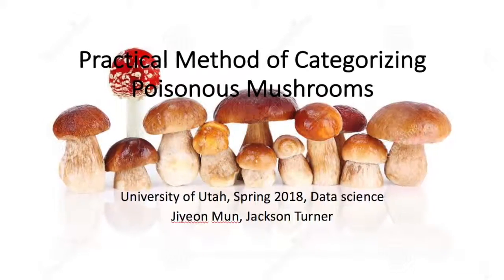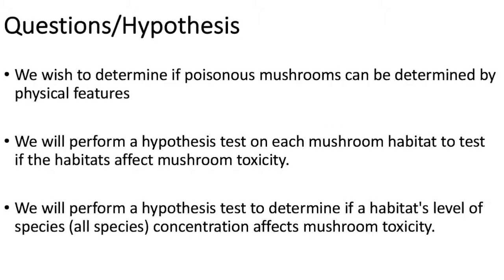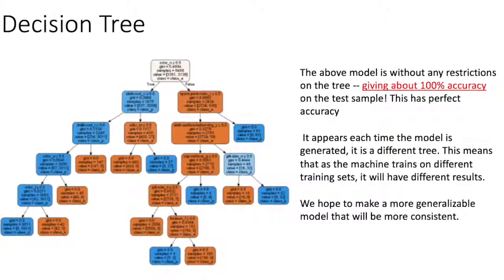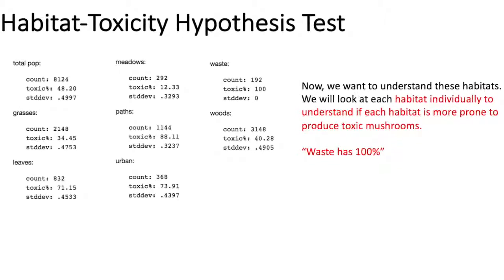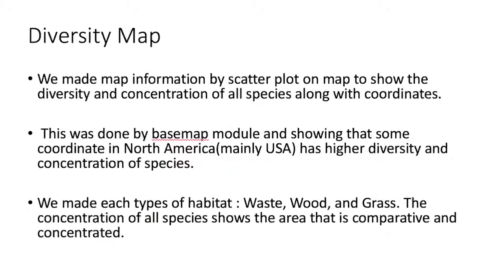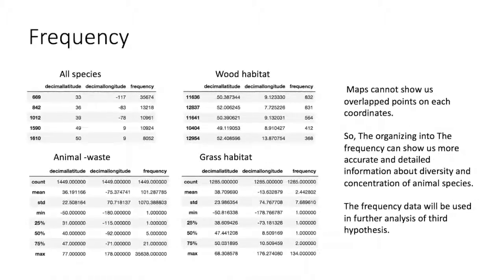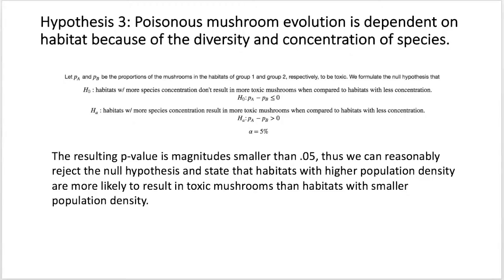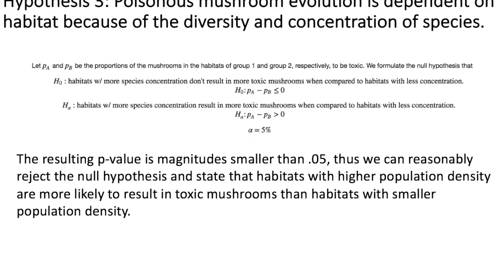Practical Method of Categorizing Poisonous Mushrooms and Species Diversity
Intro to Data Science Course Project
Jiyeon Mun and Jackson Turner